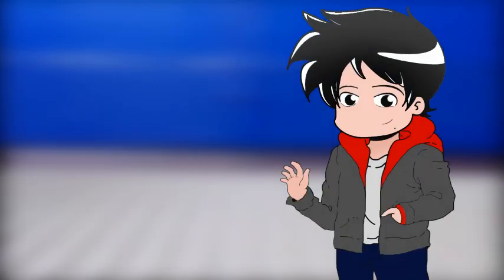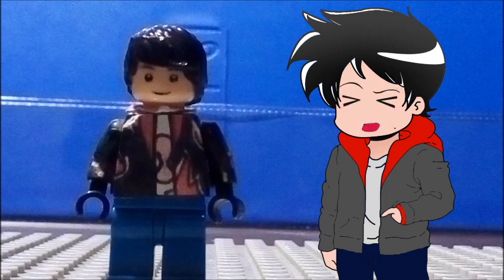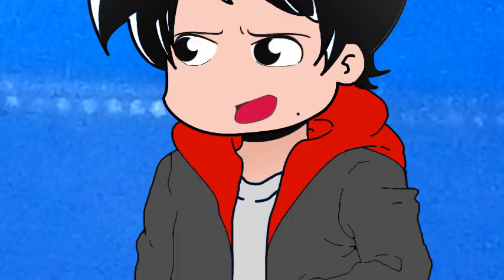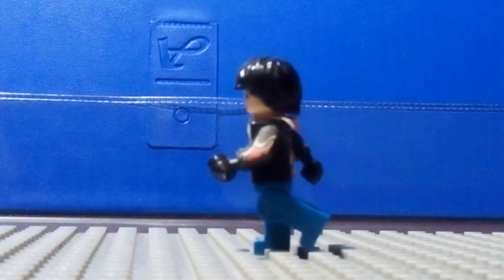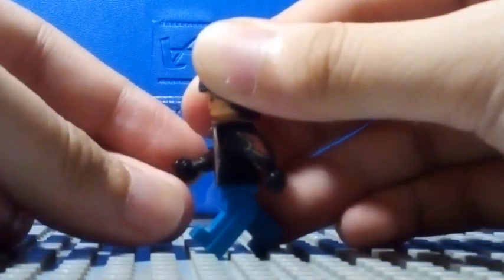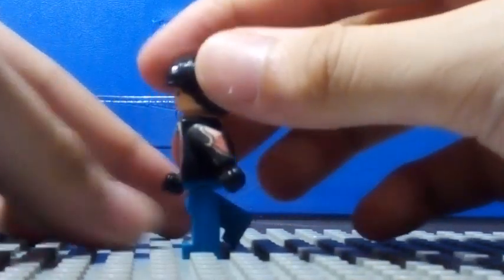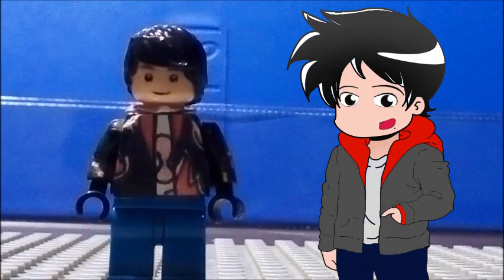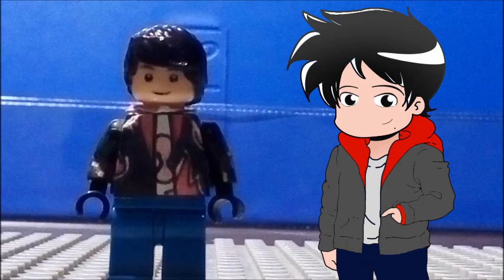LEGO Stop Motion Walk Cycle Tutorial with 2D Josh and ???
So I figured this might become helpful for some of you guys, enjoy the video as I also introduce a new friend XD